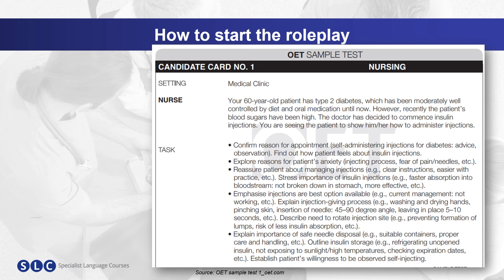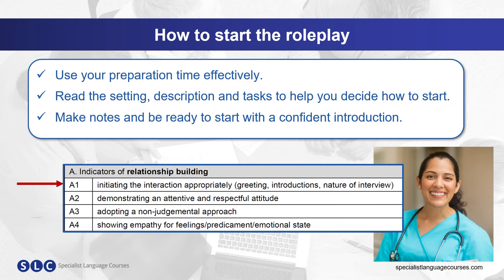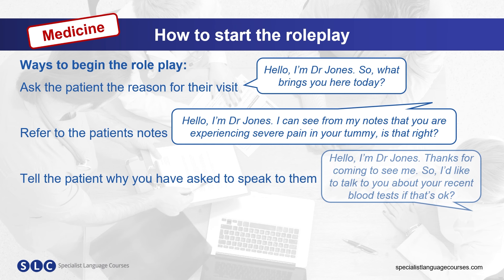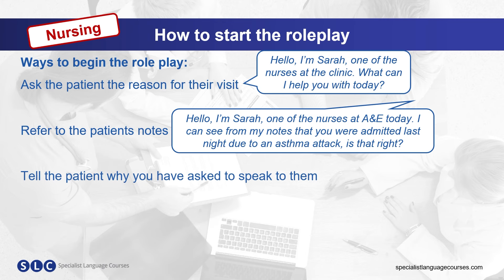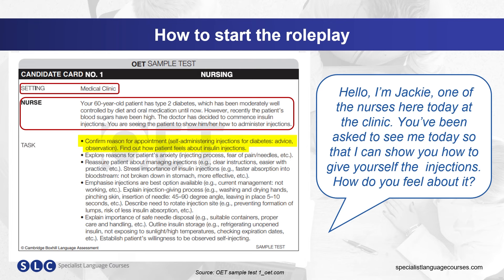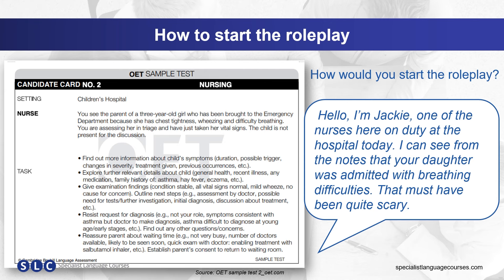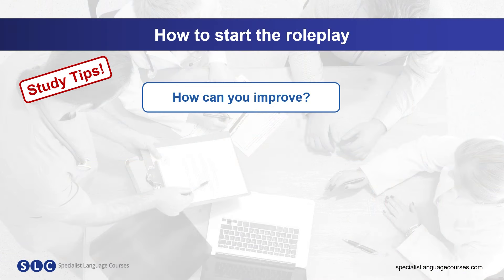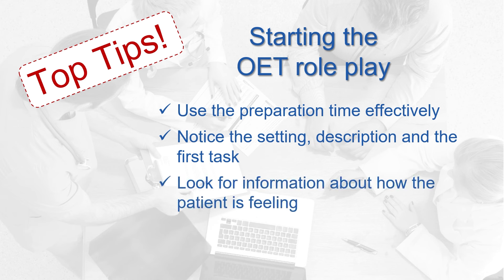How to start the OET ROLE PLAY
Mastering OET Role-Plays: Watch our step-by-step guide to confidently start your OET role-play. Boost your communication skills and conquer the exam with ease!

🎓 Are you looking for the perfect course to PASS the OET exam in the first sitting? We have the ideal OET Preparation Course for you:

❓ Are you not sure which one is the best OET course for your needs? Let us help you!

0:00 - 0:48 - Intro
0:48 - 1:15 - How to start the OET roleplay
1:15 - 1:34 - tips on how to start
1:34 - 2:35 - Ways to begin the medicine role play
2:35 - 3:25 - Ways to begin the nursing role play
3:25 - 4:01 - Example
4:01 - 4:20 - Activity 1
4:20 - 4:43 - Answer 1
4:43 - 4:58 - Activity 2
4:58 - 5:12 - Answer 2
5:12 - 5:47 - How to improve?
5:47 - 6:03 - Top tips
6:03 - 6:50 - How would you begin the role play?
6:50 - 7:28 - Bloopers